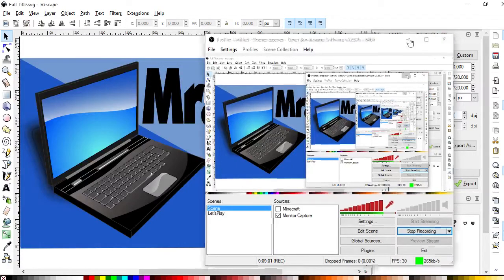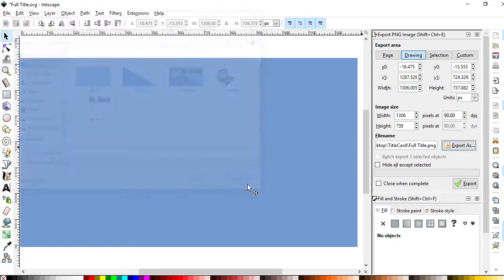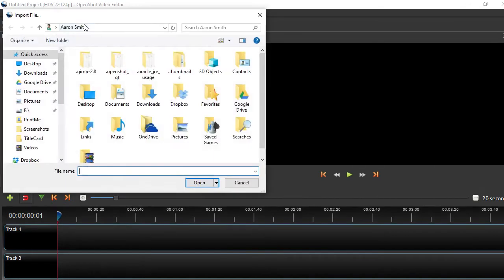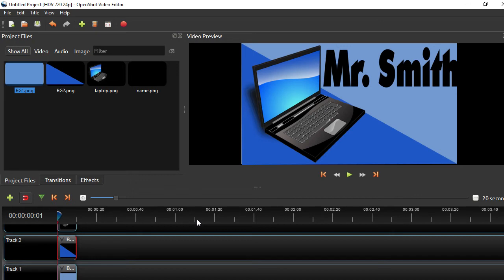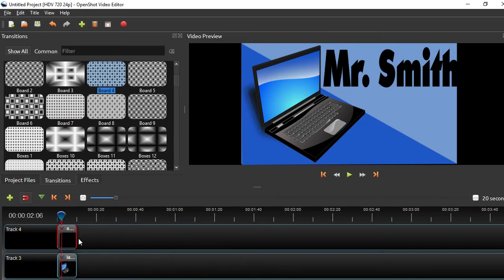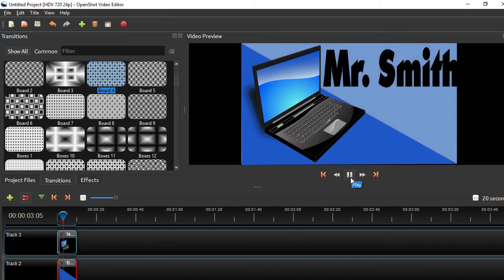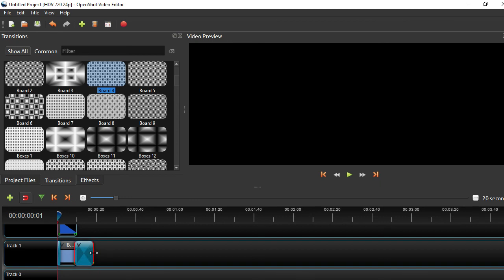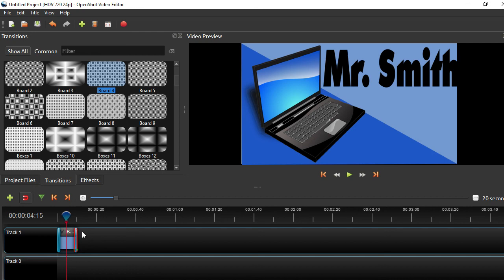Animate a Title Card with Inkscape/Openshot